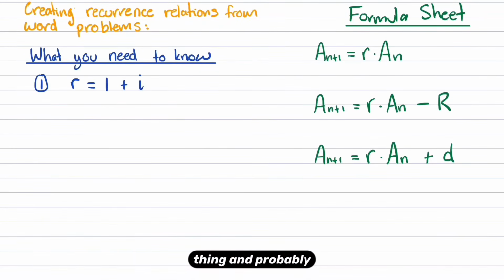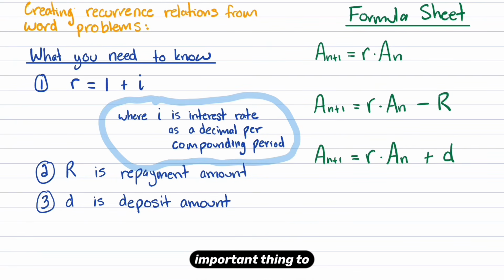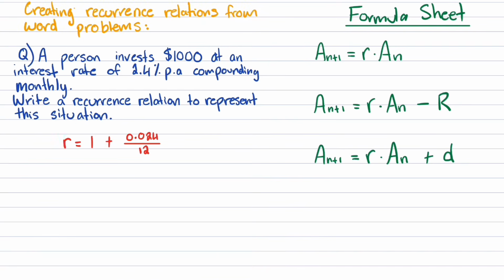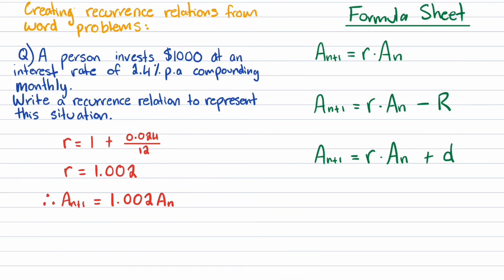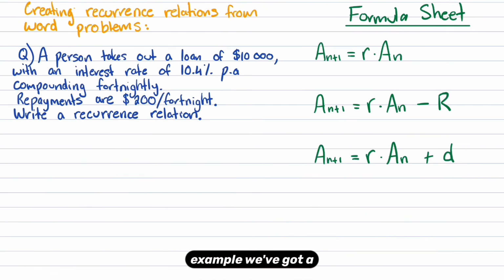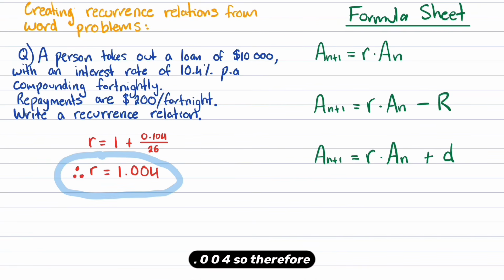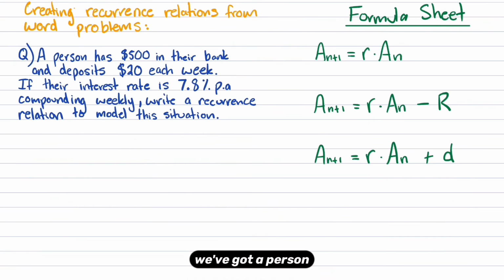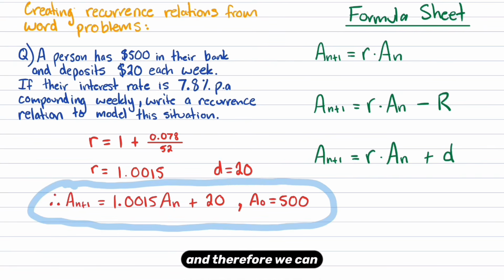Year 12 General Maths QLD - Creating recurrence relations from word problems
In this video Chris explains how to create a recurrence relation from word problems. This is the second video in the Unit 4 - Topic 1 Playlist